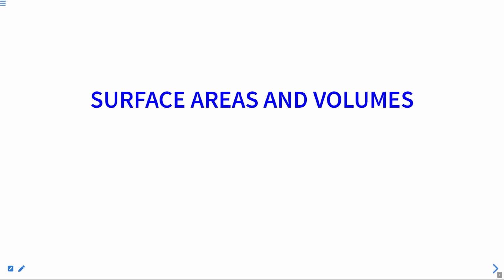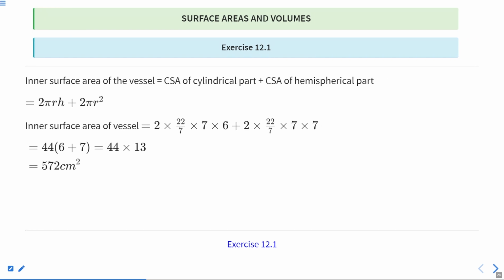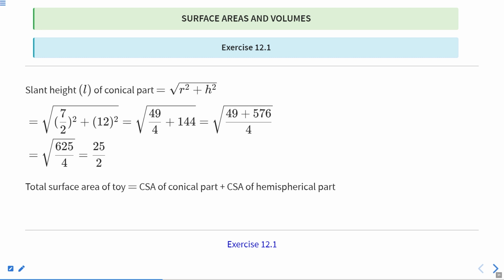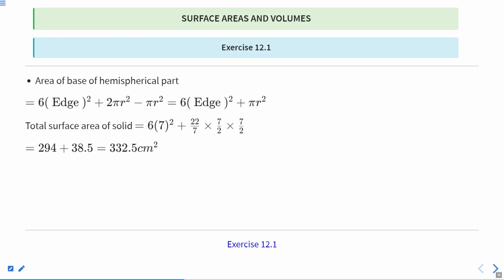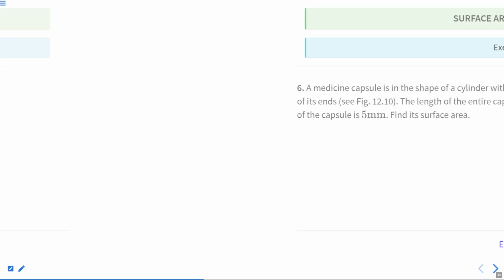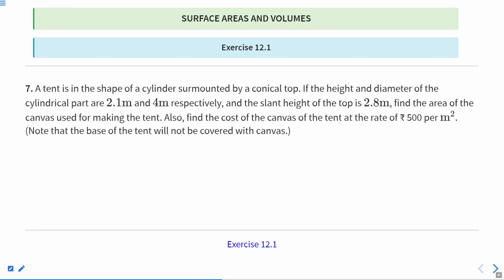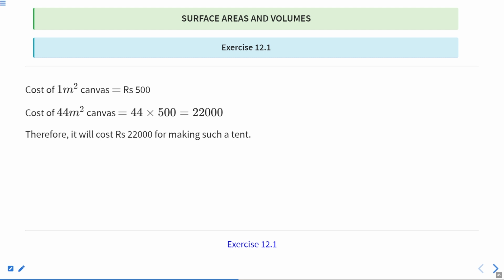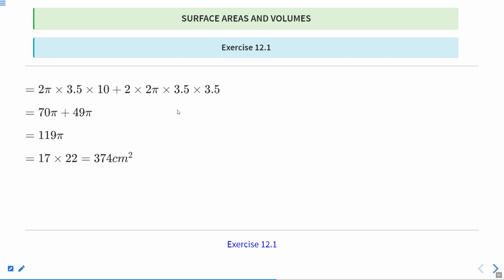Surface Areas and Volumes: Exercise 12.1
Subject: Mathematics
Programme Name: Surface Areas and Volumes
Course Name: Engineering

In this video we have covered ncert exercise 12.1 on surface areas and volumes

📡 Key Features:
Syllabus-based Content